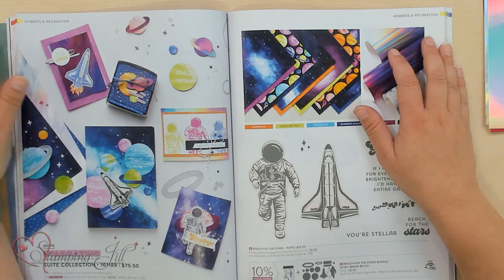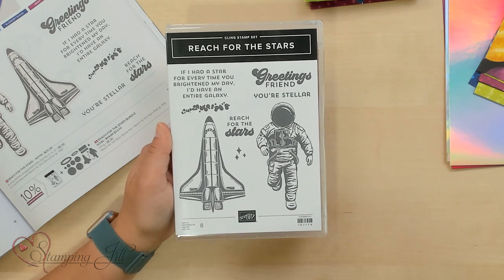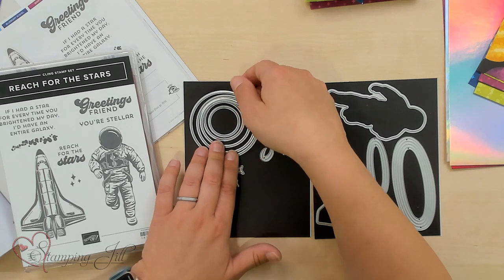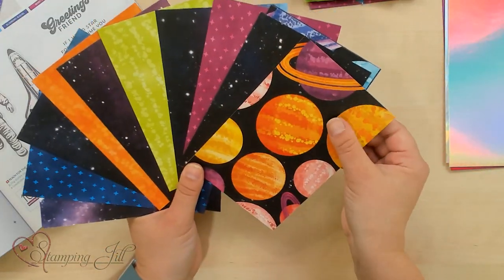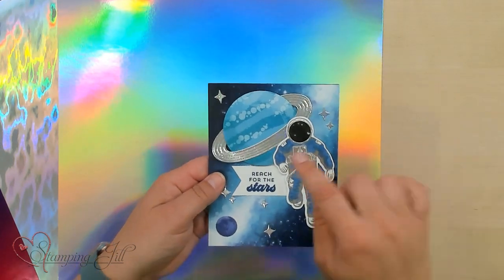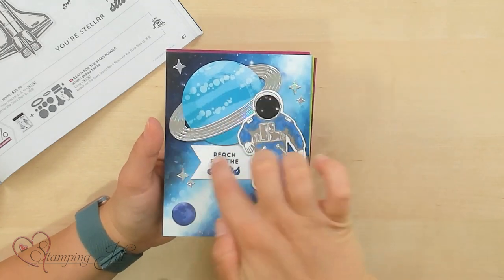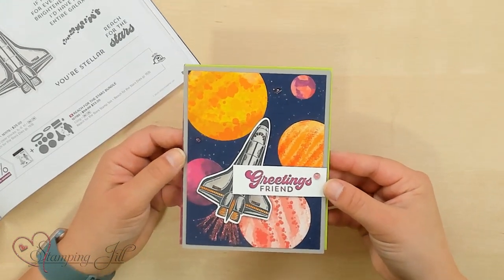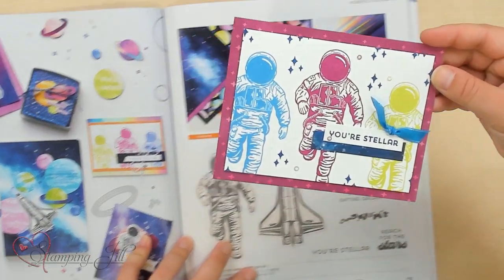Stamping Jill - Stargazing Suite Card Ideas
Stampin' Up! Demonstrator Aubrey demonstrates the amazing and stunning Stargazing Suite of products. You have to see this for yourself. The paper is incredible! Pictures just don't do this suite of product justice. Check out the products and the fun card ideas we came up with!

Stargazing 12" X 12" (30.5 X 30.5 Cm) Designer Series Paper [161175]
Holographic Trio 12" X 12" (30.5 X 30.5 Cm) Specialty Paper [161744]